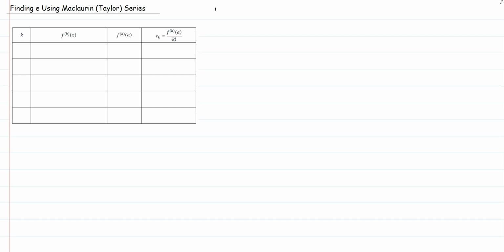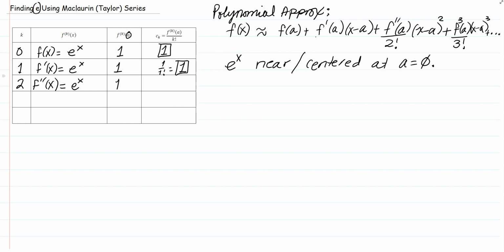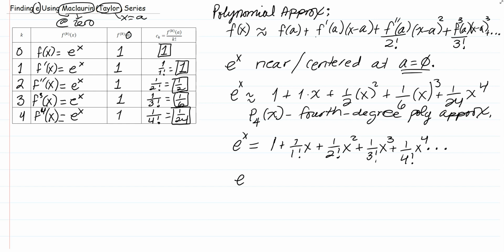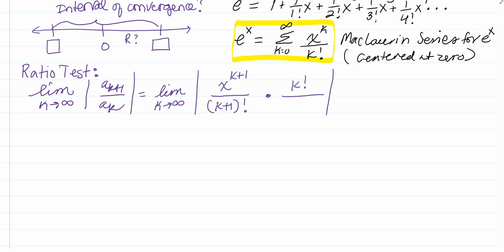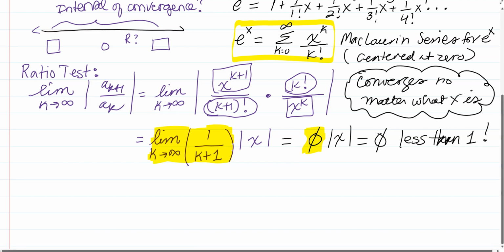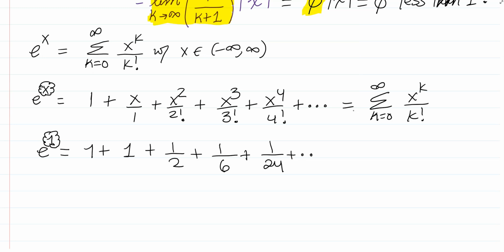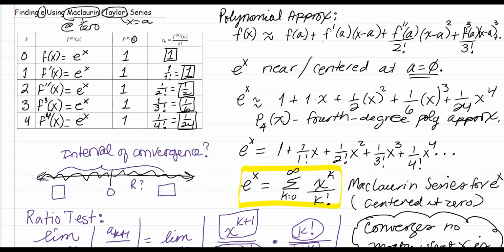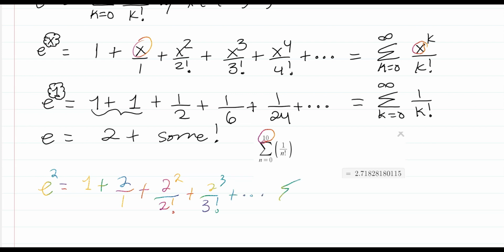L19 Finding e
Find the Maclaurin/Taylor series for e^x, then use it to approximate the number e.